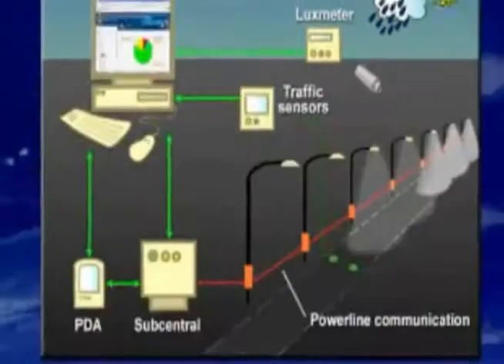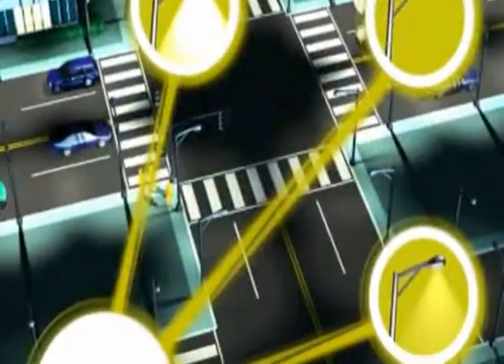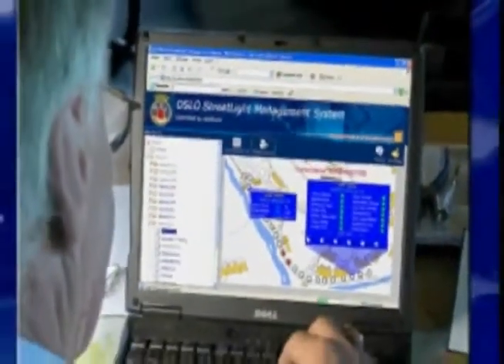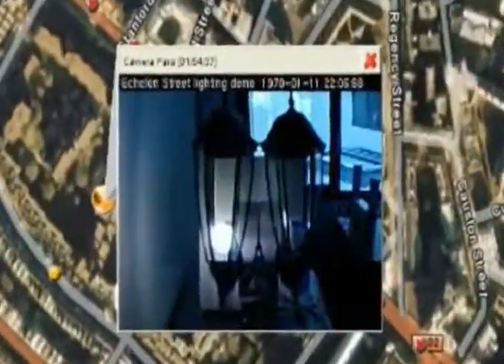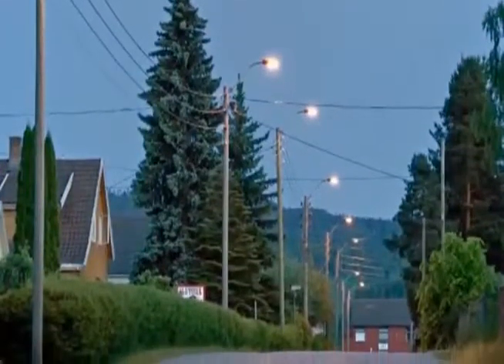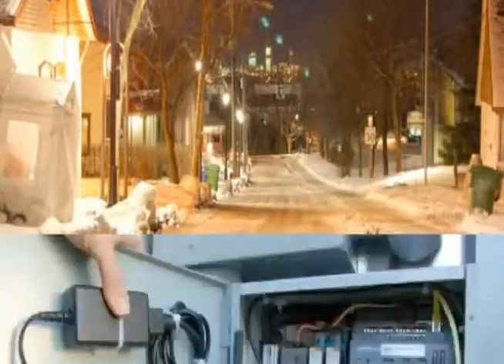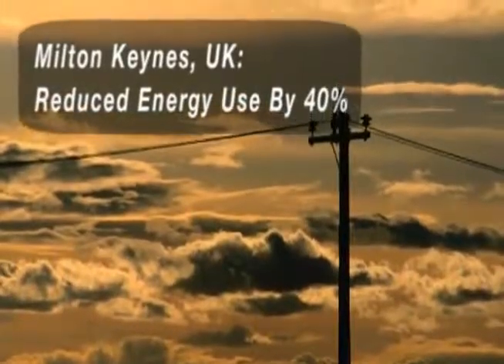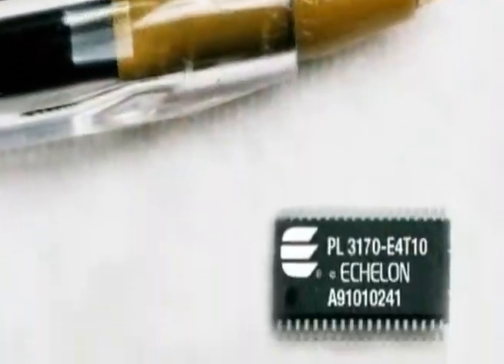AMKO echelon streetlights